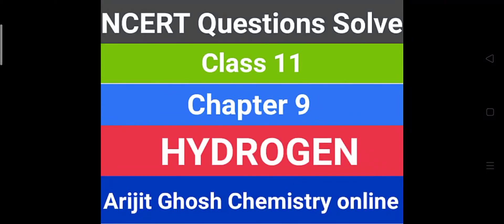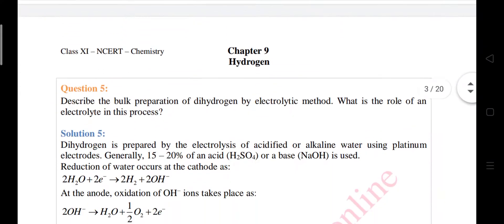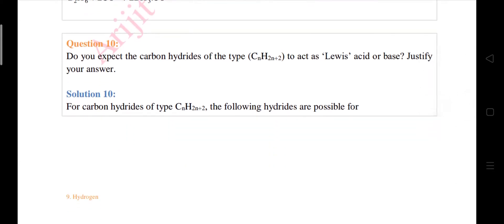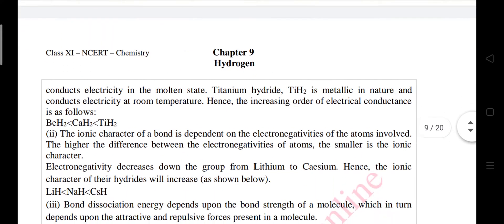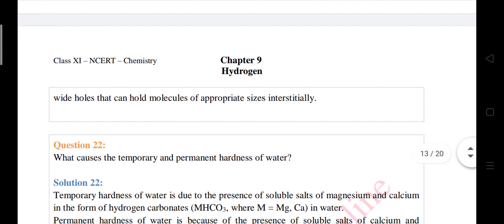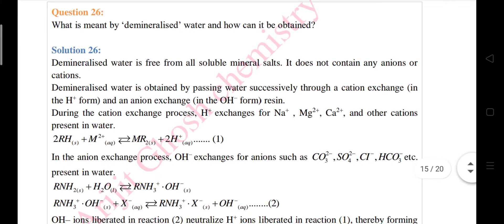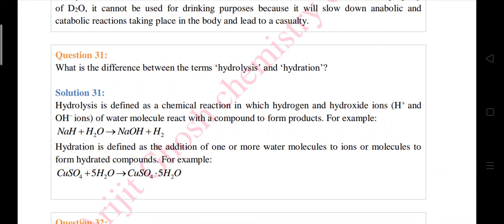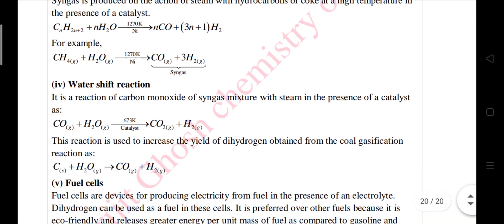NCERT Chemistry full solutions class 11 chapter 9 HYDROGEN / CBSE important questions// IIT JEE